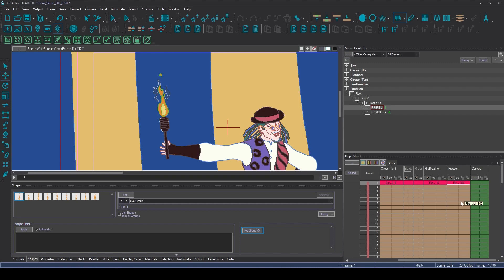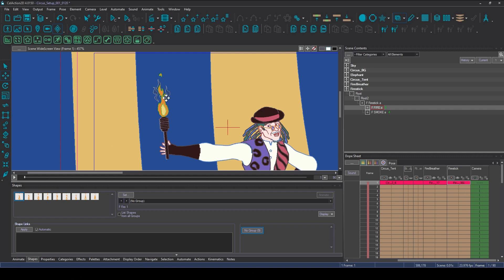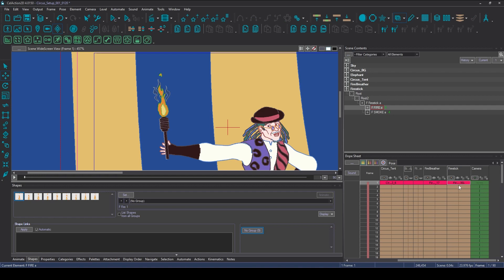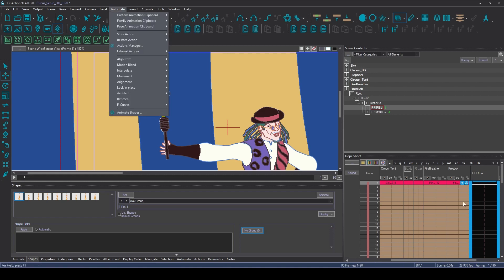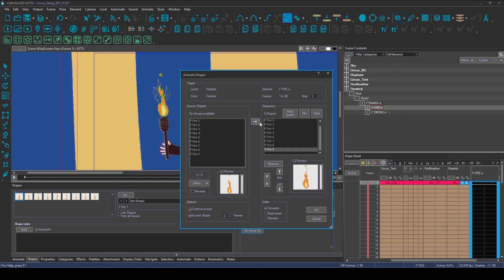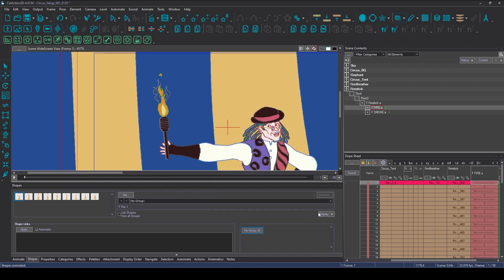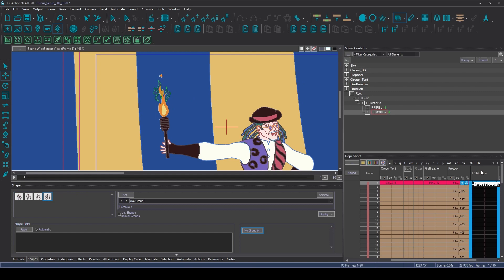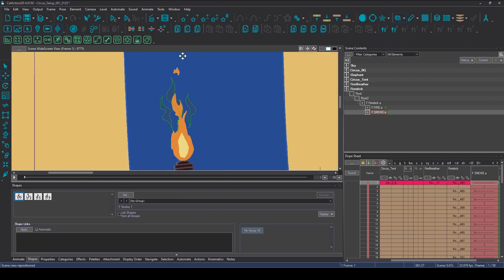Animate Shapes - Tips and Tricks 01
How to Animate a sequence of hand drawn shapes on a cycle in CelAction2D.

We offer full training courses in CelAction2D. Learn CelAction at your own pace. Get CelAction2D software, video tutorials, rigs and live lessons from professional animators.